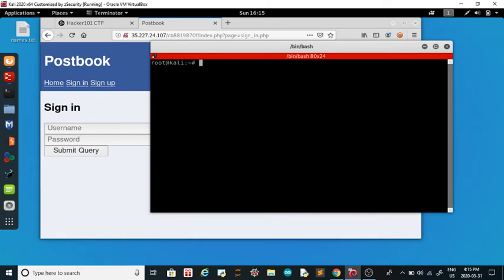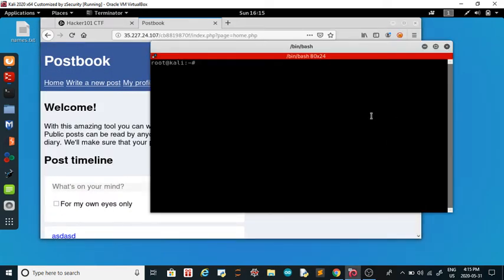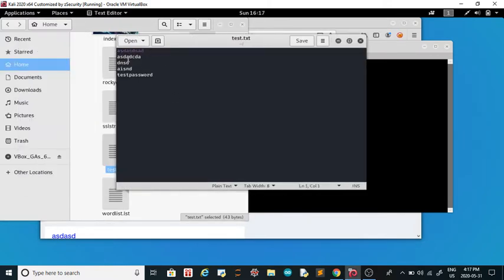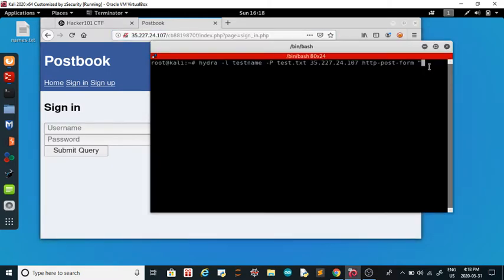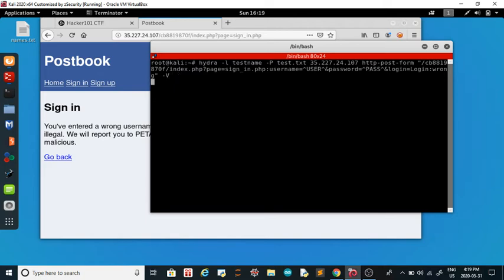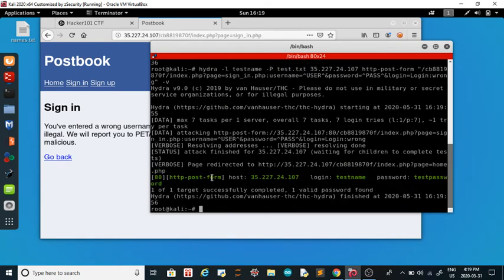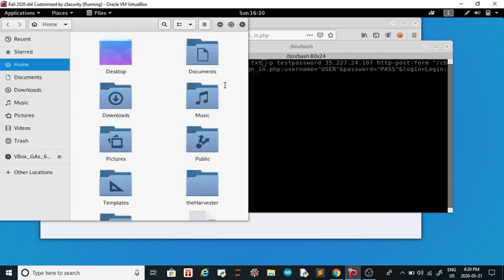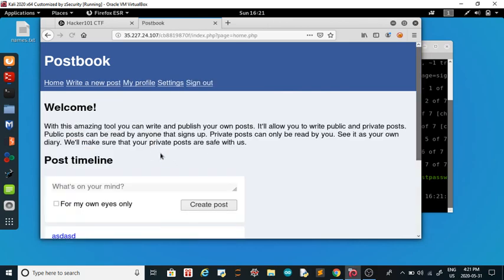Hydra DEBUNKED | Kali Linux Tutorial | The Teen Engineer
Please support me :
Hello everybody and welcome to another video, today I want to explain to you how to use the command line tool hydra in Kali Linux. Hydra is a wonderful tool to help ethical hackers to bruteforce passwords. Hopefully you enjoyed this explanatory video.